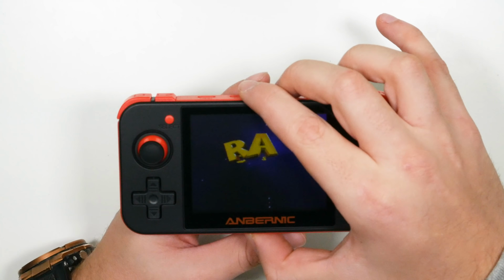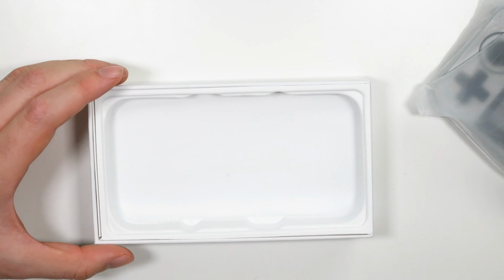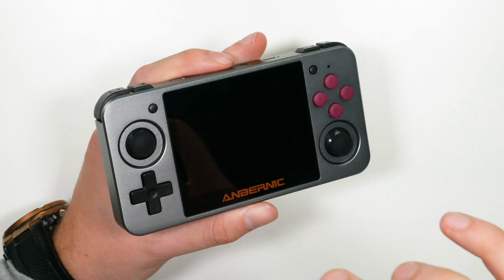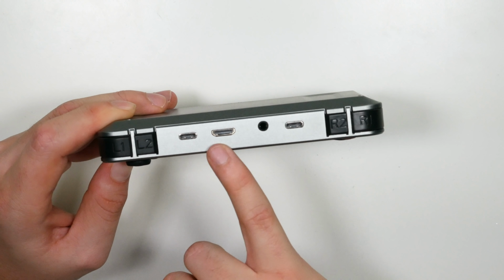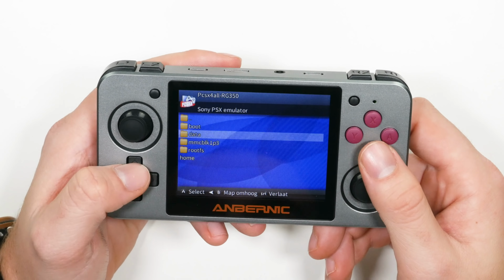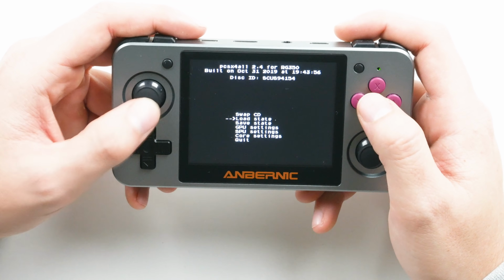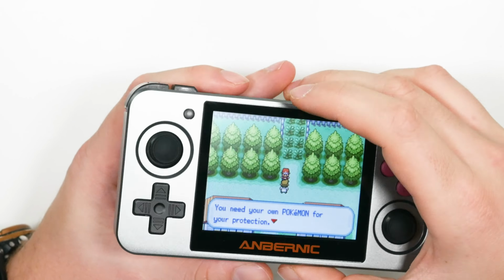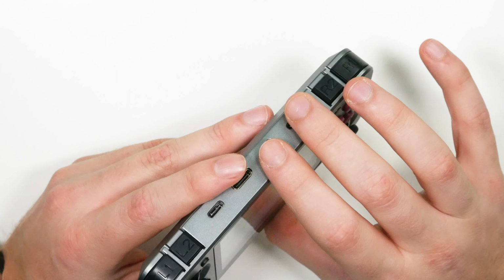RG350 Metal Prototype Review - Best Metal Handheld?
The Retro Game 350 just got a whole new aluminium shell that has now made it our ultimate retro handheld.
WHERE TO BUY